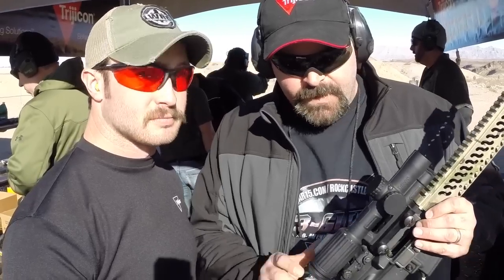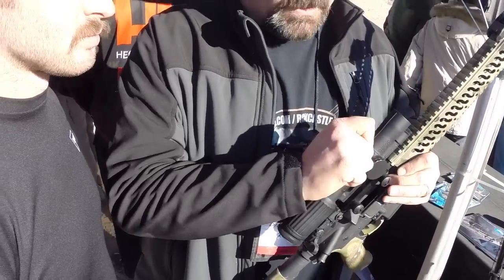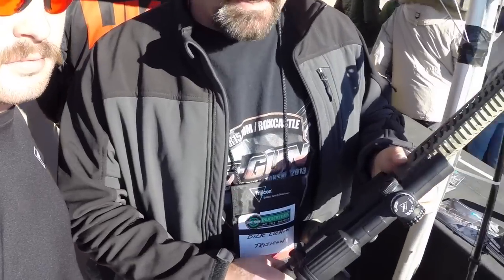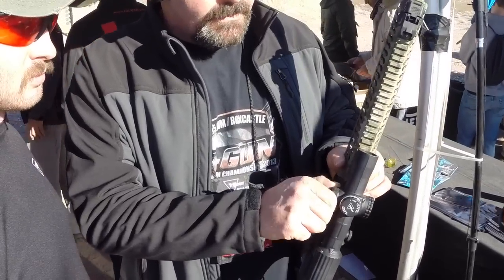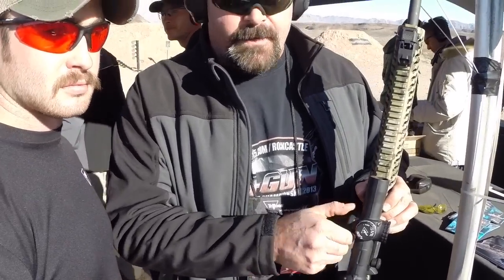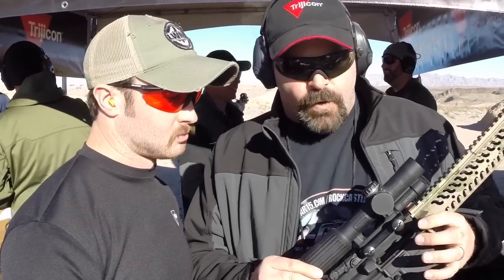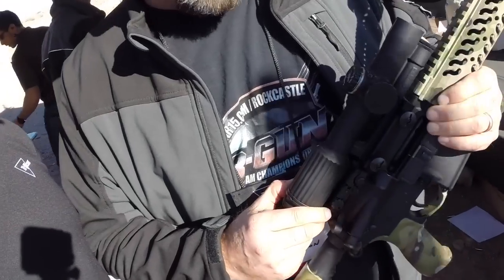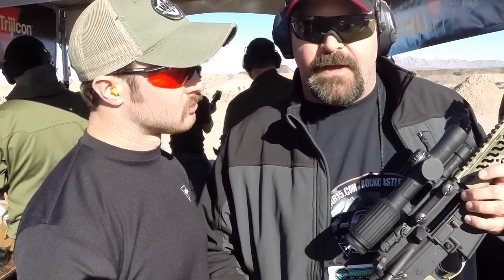SHOT Show 2014: Trijicon VCOG 1-6x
Trijicon VCOG
Filmed with a GoPro.